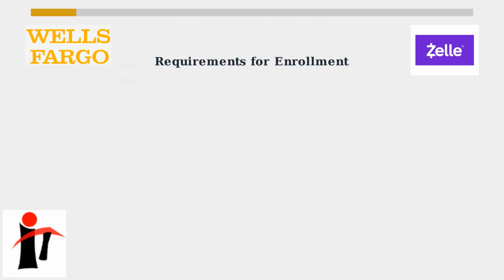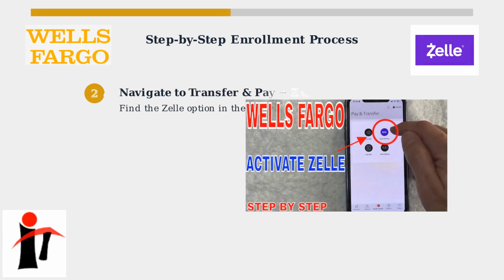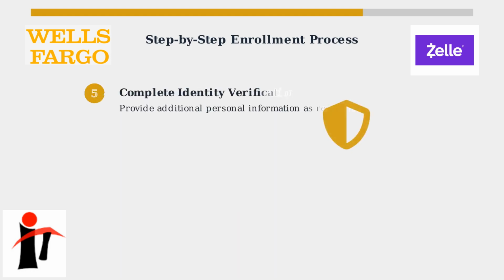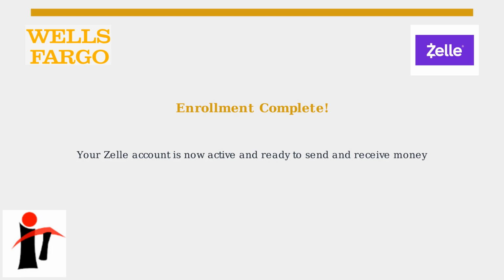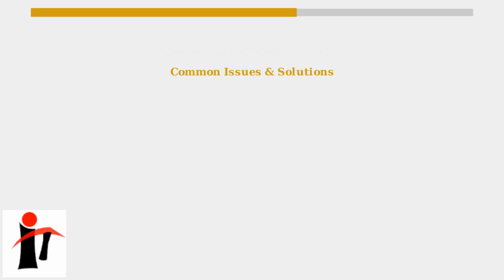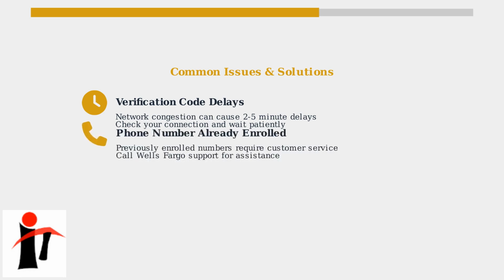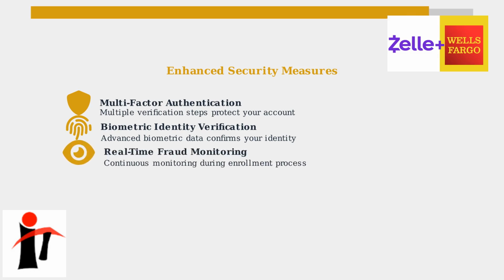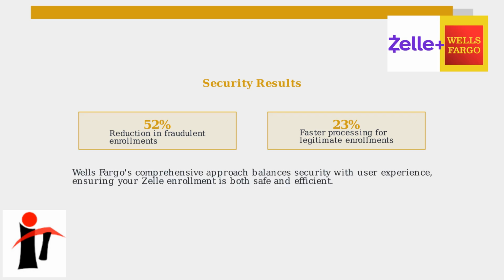How to Activate Zelle in the Wells Fargo App – Enroll & Verify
💸 Learn how to activate Zelle in the Wells Fargo app for quick and easy money transfers.
📱 Step-by-step guide to enroll, verify your account, and start sending payments.
🔒 Tips to keep your transactions secure while using Zelle within the app.